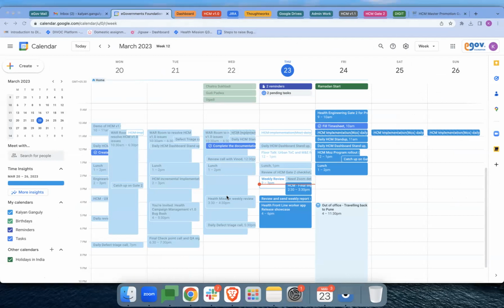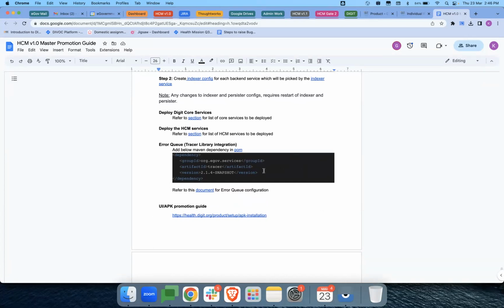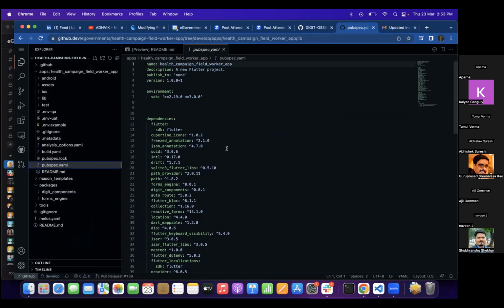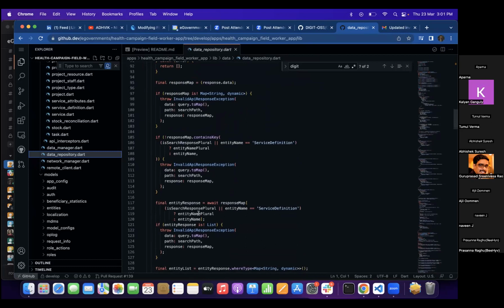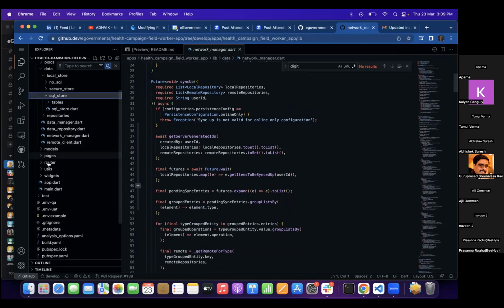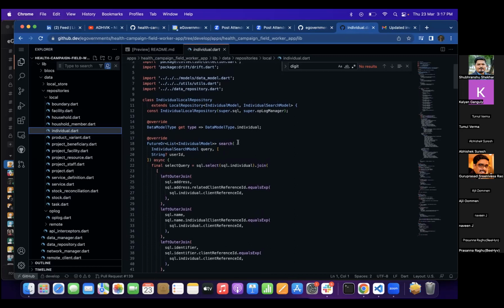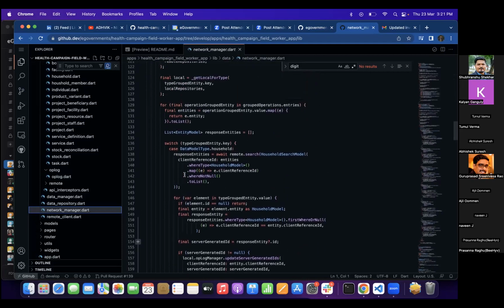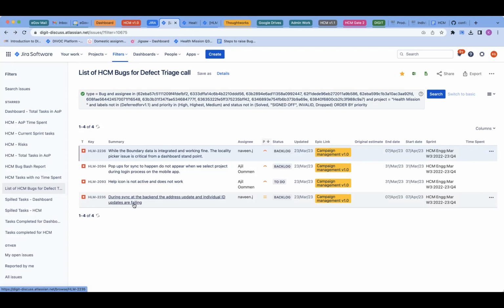Health Campaign Management Final Implementation Handover